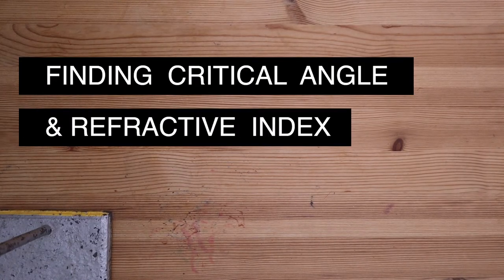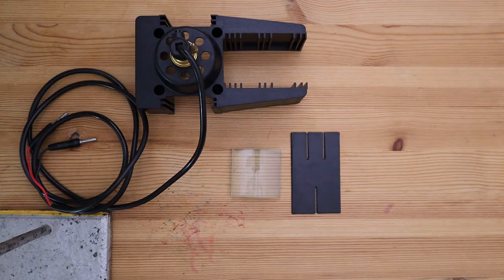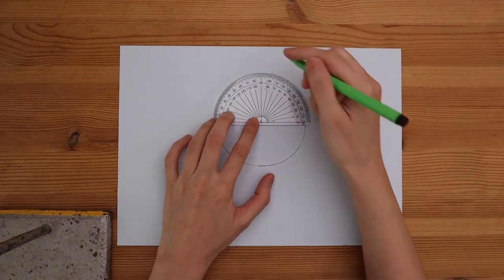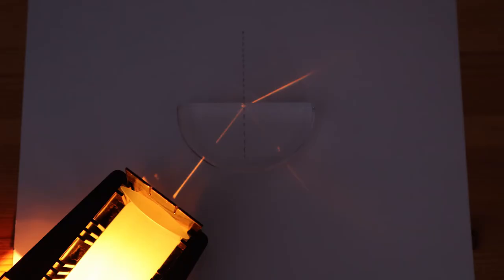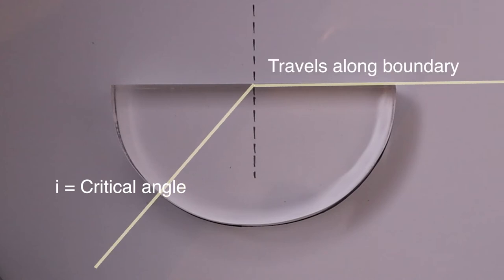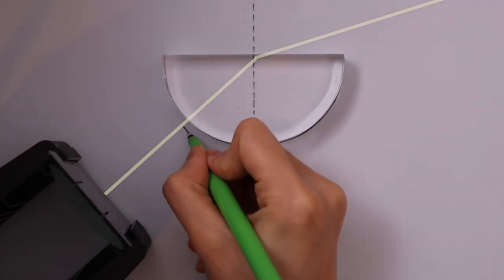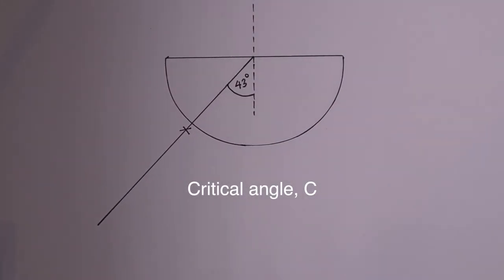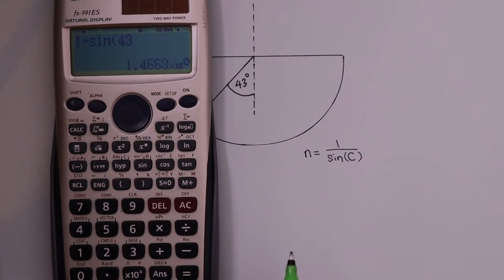Critical Angle Experiment (Total Internal Reflection) - GCSE Required Practical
We will find the critical angle and refractive index of a perspex block by using a ray box and a protractor.

When the angle of incidence is smaller than the critical angle, the ray is refracted.
When the angle of incidence is larger than the critical angle, the ray goes through total internal reflection.
When the angle of incidence is equal to the critical angle, the ray travels along the boundary of the prism. This is the angle of incidence that we want to note down.

To find the refractive index, you need to do 1/sin(C).